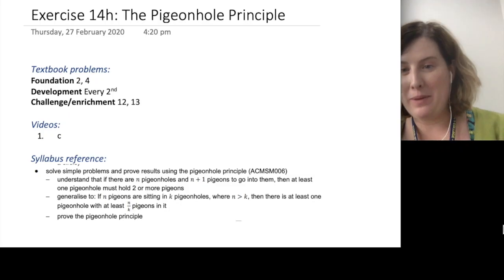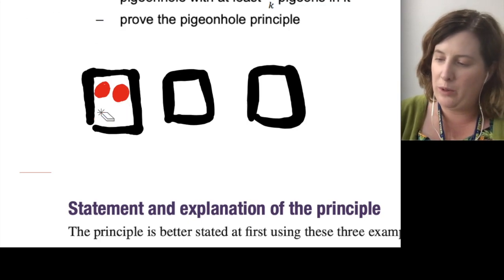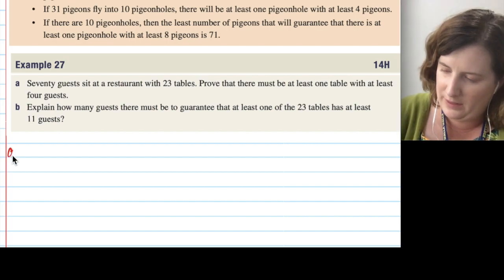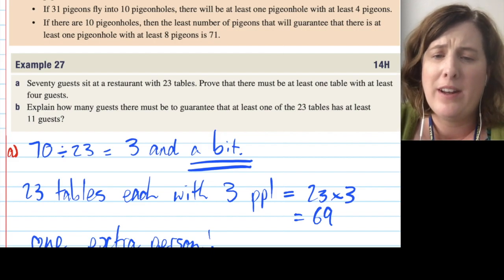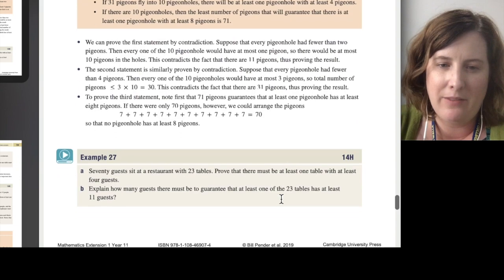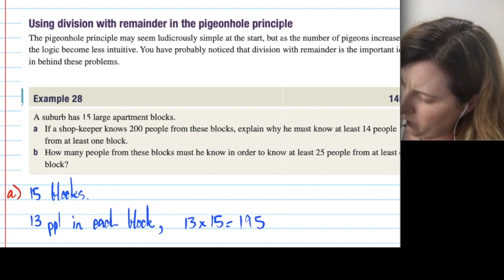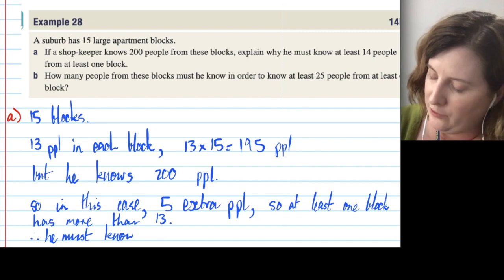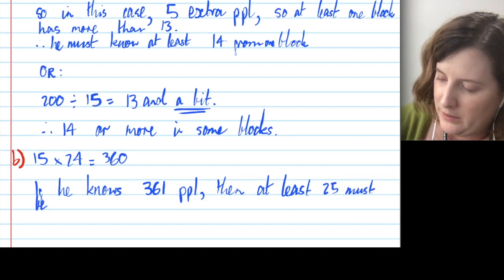2020 Year 11 Mathematics Extension 1 Cambridge Ex 14h (i)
2020 Year 11 Mathematics Extension 1 Cambridge Ex 14h (i)